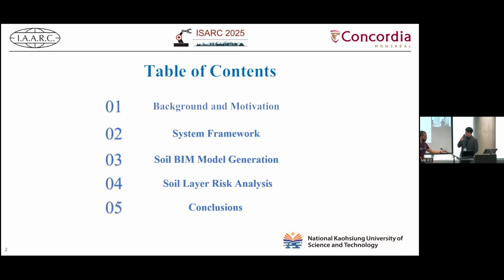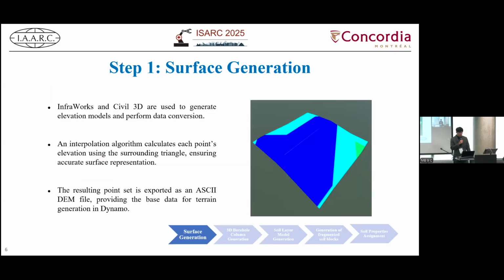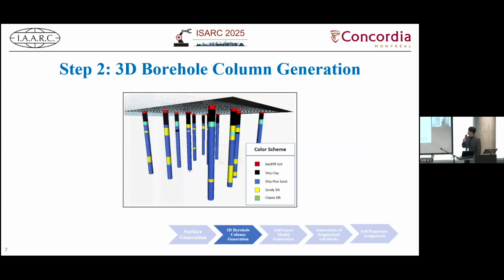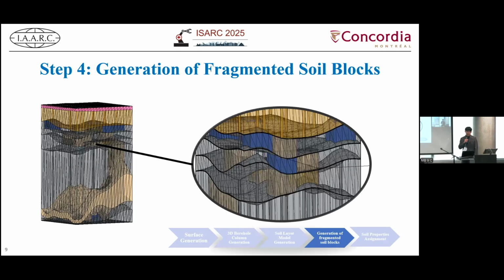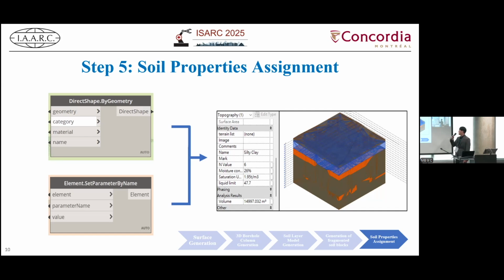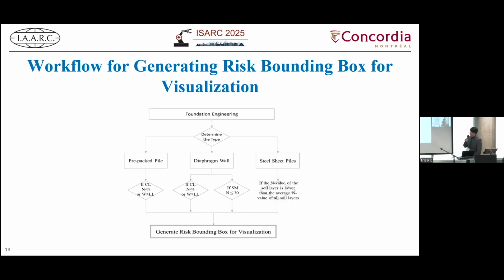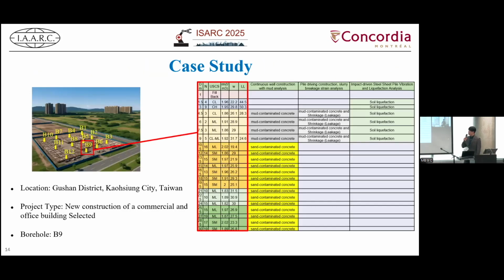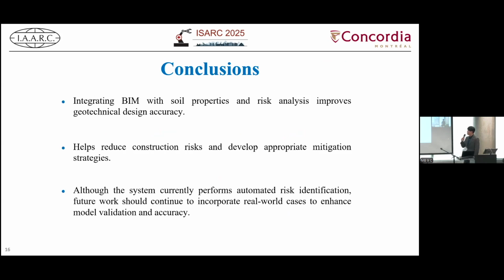Paper ID: 243 – ISARC 2025 by Wen-Yi Wang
Title: Application of BIM Technology to Soil Layer Risk Analysis for Enhanced Accuracy and Informed Decision-Making in Geotechnical Engineering

Authors: Wen-Yi Wang, I-Chen Wu

Abstract: While BIM technology is widely used for designing and managing above-ground construction, it still falls short when it comes to showing underground soil distribution and properties, which can increase risks during planning and construction. This study uses Dynamo along with on-site drilling data to automatically generate underground soil models which includes key attributes like moisture content, liquid limit, and N-value, giving engineers a clear and intuitive view of soil conditions. The core value of the soil model lies in enhancing safety assessment capabilities, helping engineers and designers identify potential risks in foundation construction, such as diaphragm wall mud inclusion in advance. This allows for optimized designs and reduces hazards during construction. Additionally, the model supports estimating excavation volumes for reuse, such as using sandy soil for concrete, asphalt concrete production and clay soil for backfilling, ensuring efficient resource allocation. By integrating BIM technology with geological information, this study can not only improve the visualization of soil layers, but also enhance the safety analysis of foundation engineering and the efficiency of earthwork applications